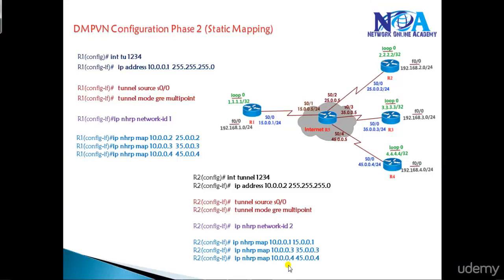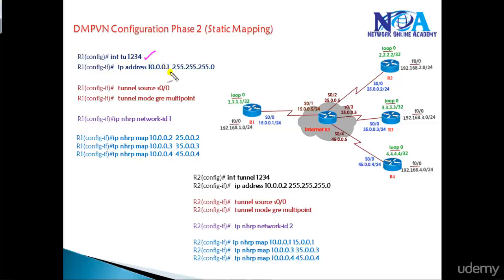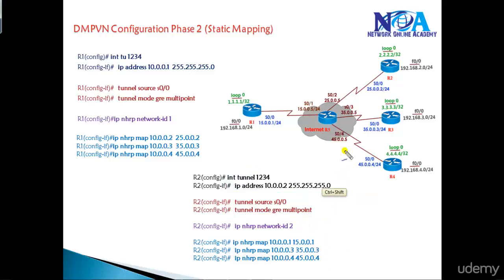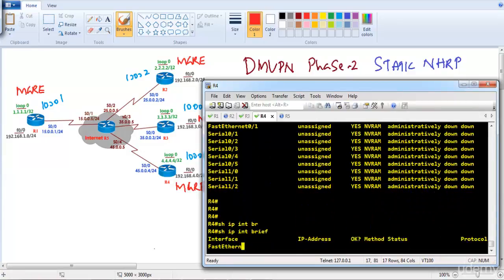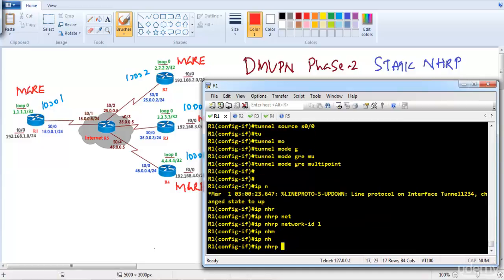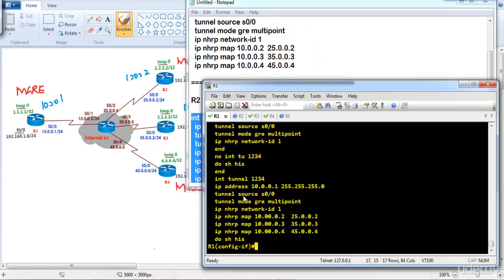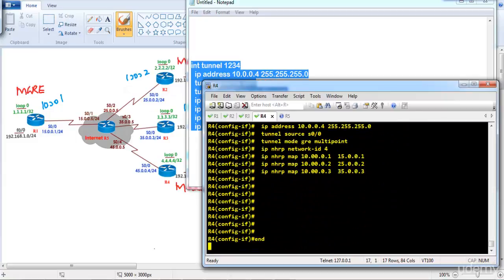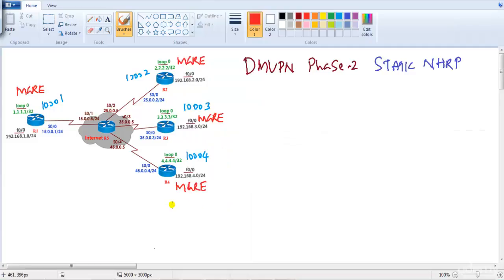DMVPN 005 DMVPN Phase 2 Static NHRP